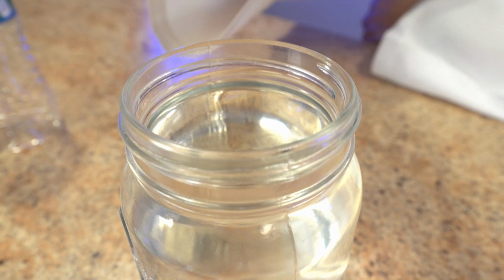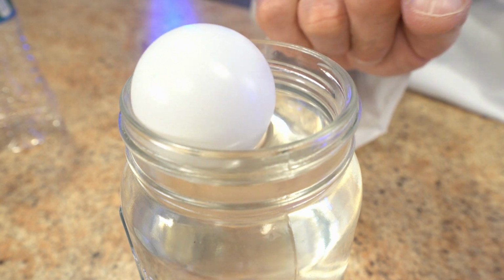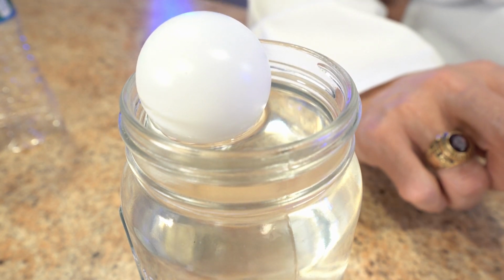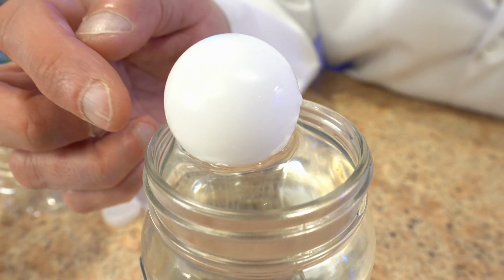Why My Balls Keep Floating Away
Somebody help me! My balls keep floating away! Hey you there young viewer and lover of science, I need you to help with an experiment to get my balls to stop floating away. If you’re up to the task then here are the 3 things you’ll need to follow along to prevent your balls from floating away.

You’ll Need:
1) A mason jar of a glass cup
2) A source of clean water
3) A Ping Pong Ball

Follow along with me in the video to learn how to conduct a cool experiment to help you prevent having all your balls float away!

Let me know how your recreation goes down in the comments below and I’ll be sure to get back to you asap. I’d love to know how it went and look forward to conducting more science experiments with you next week on Science Fridays.